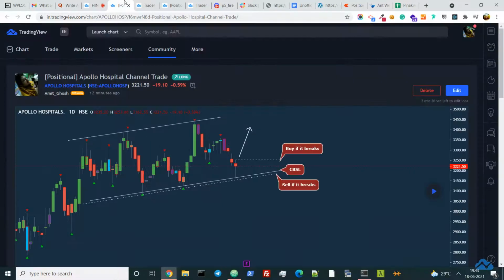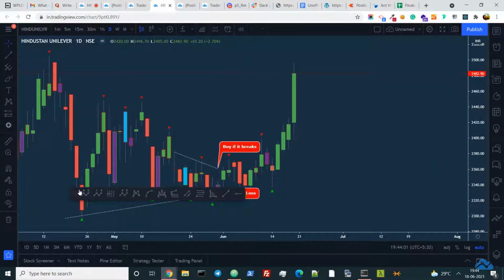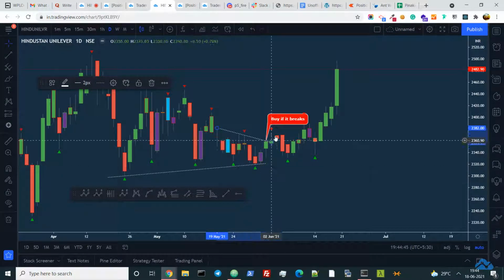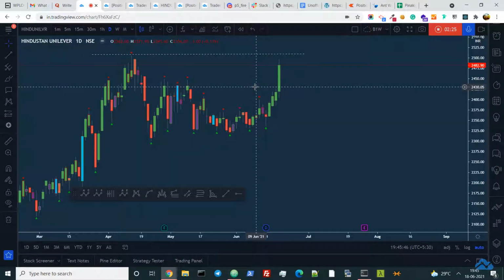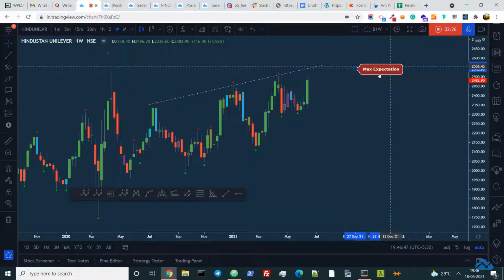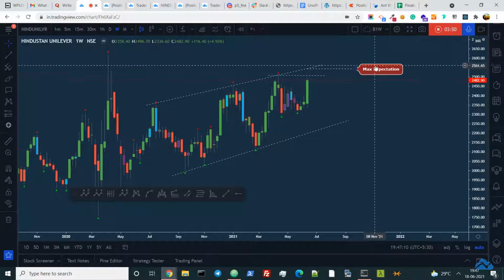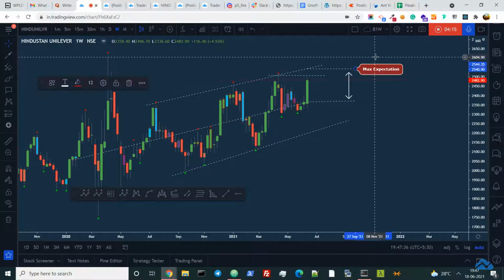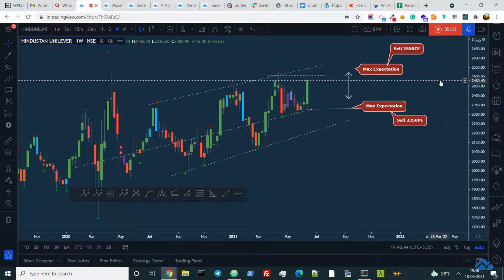Hindustan Unilever Stop Loss discussion and New Trade